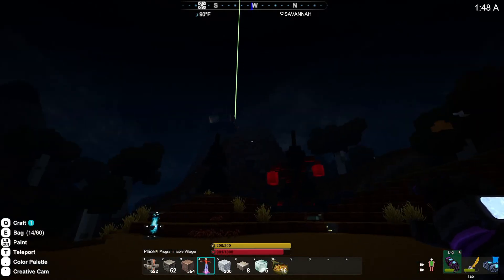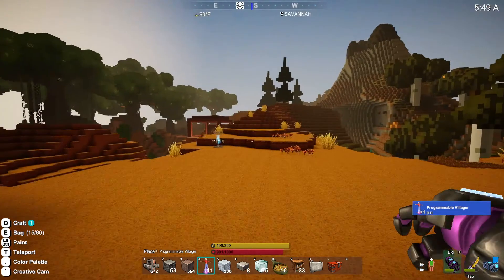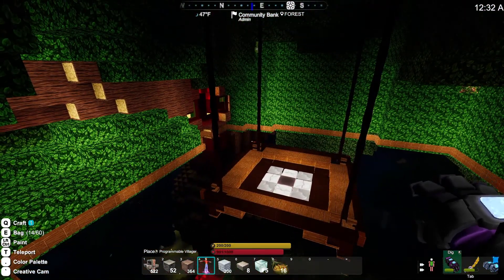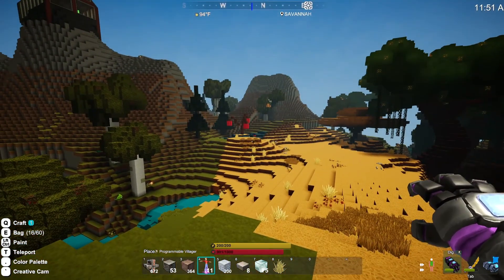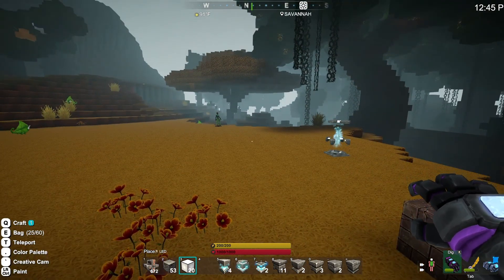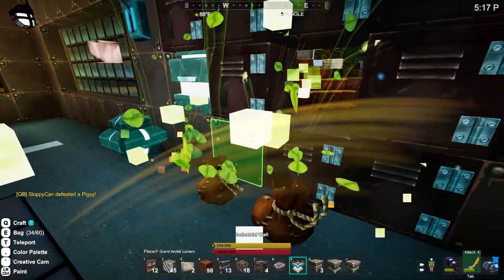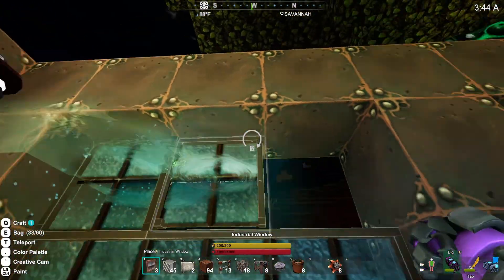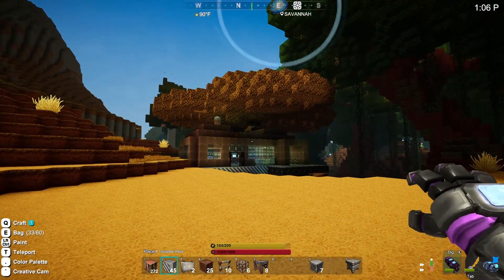THE MACHINIST VILLAGER! - Sloppy's Creativerse World (115)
Oh that gosh darn machinist

(We have an awesome public world!)

Livestreams Here!